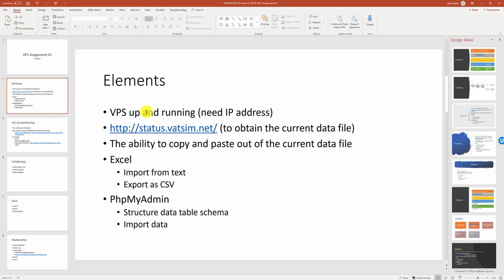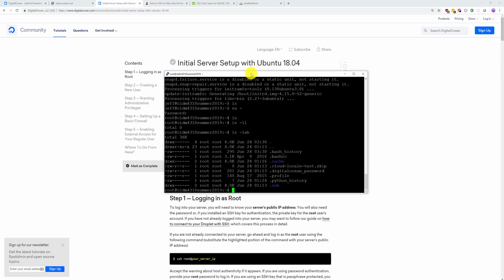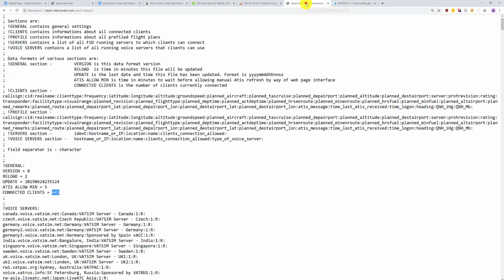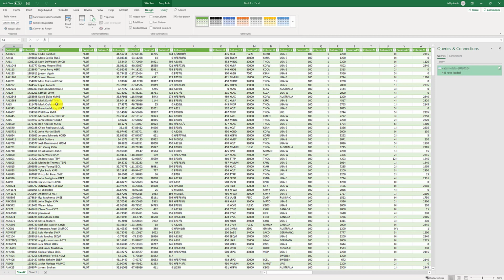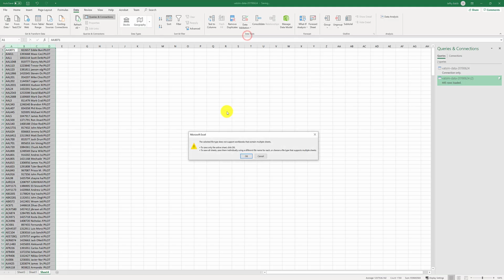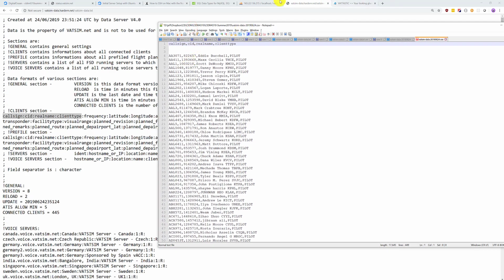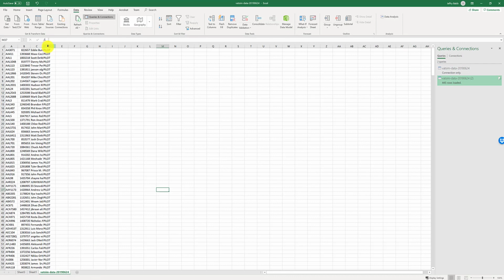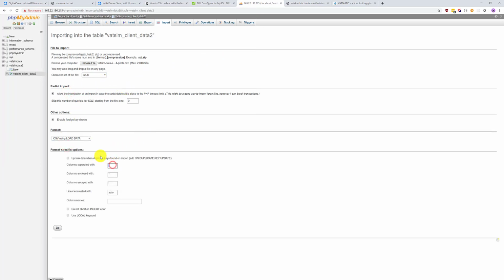CIDM43105310-Summer-2019-VPS-Assignment-01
Describing assignment 01